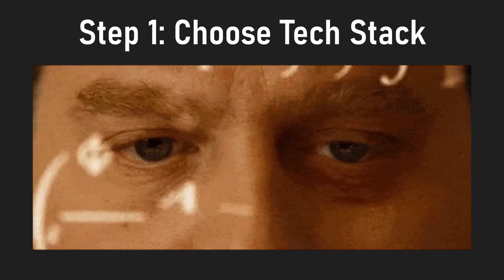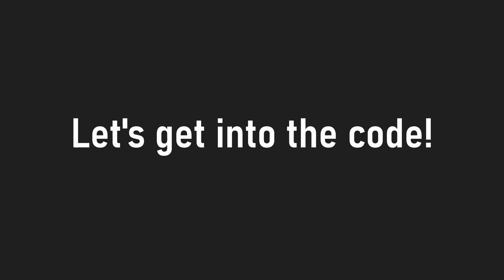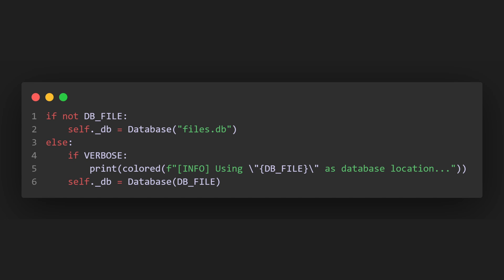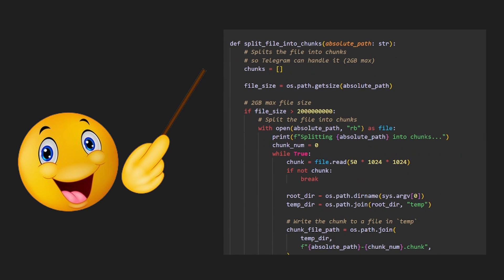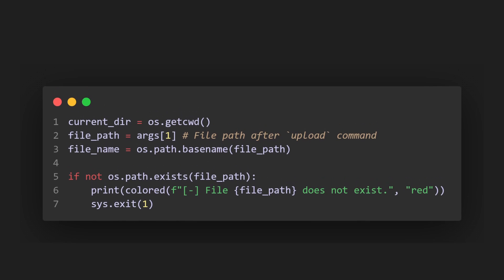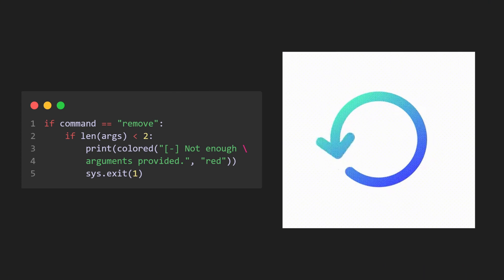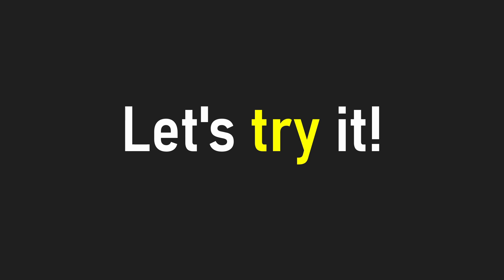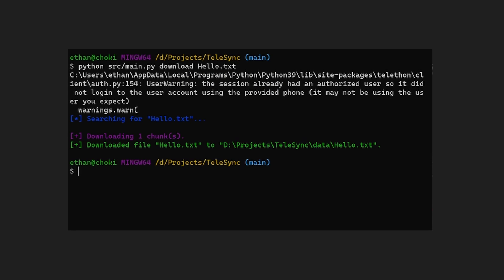HACKING Telegram for Unlimited Storage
Hacking is a strong word. Also, insipired from Dev Detour!

# Resources